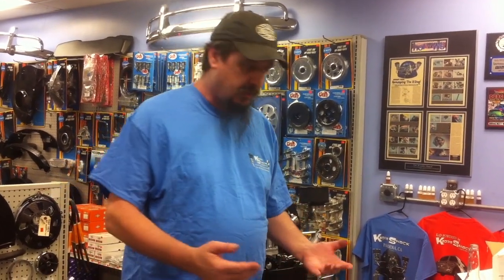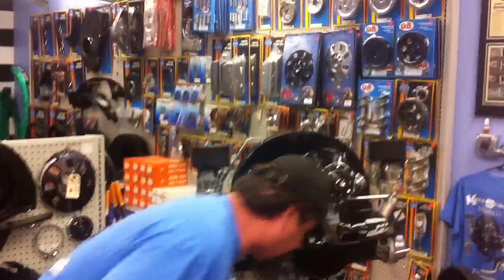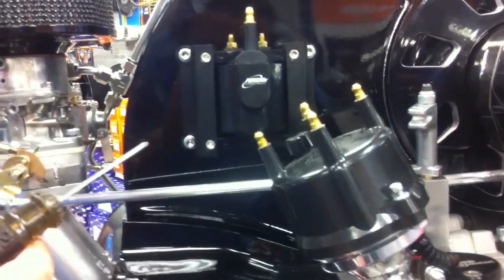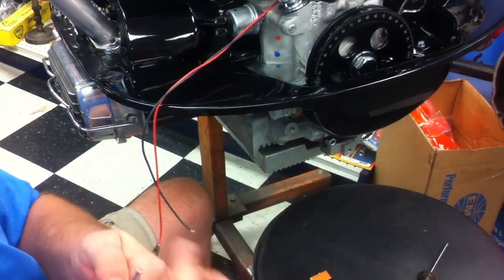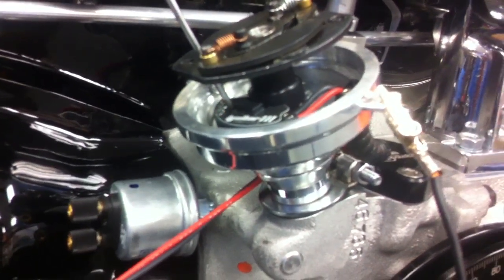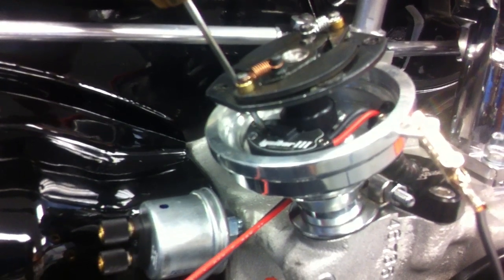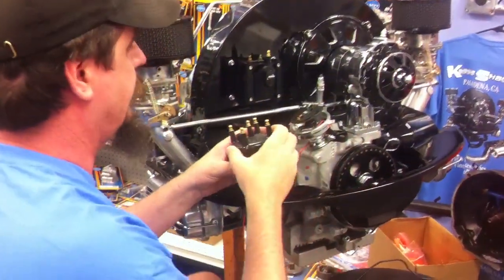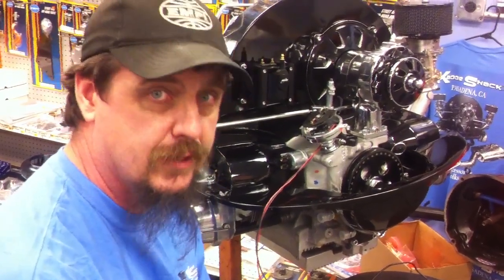Kaddie Shack TECH TV: Pertronix Ignitor 3 VW Features and Installation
Jeff Lain of the Kaddie Shack discusses the various features the Pertronix Ignitor 3 line of VW ignition systems has, and demonstrates how to program the digital rev-limiter.